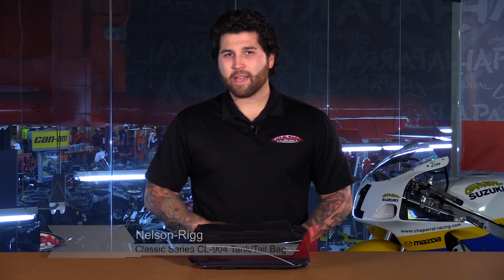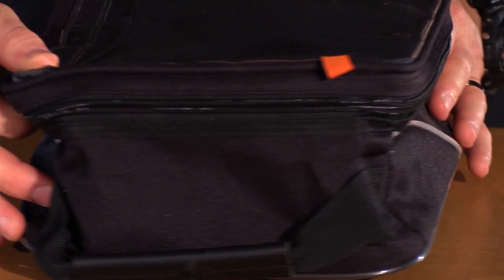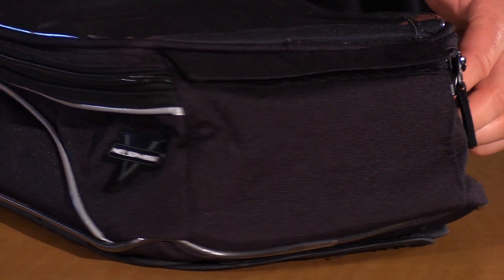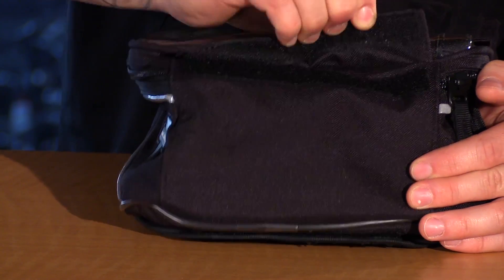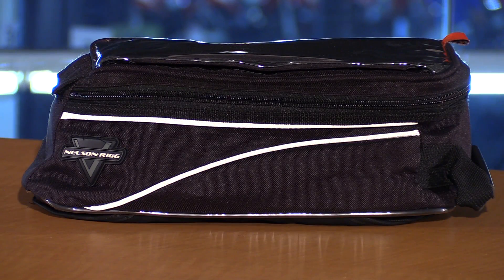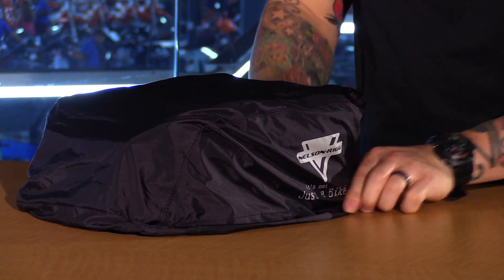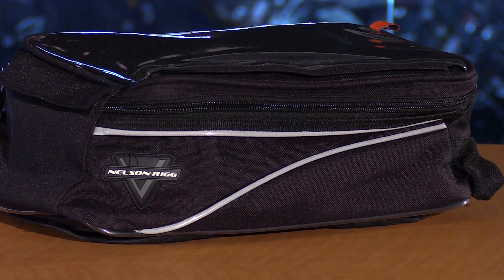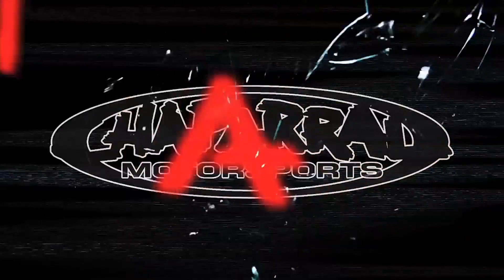Nelson Rigg Classic Series CL-904 Standard Strap Mount Motorcycle Tank/Tail Bag Review